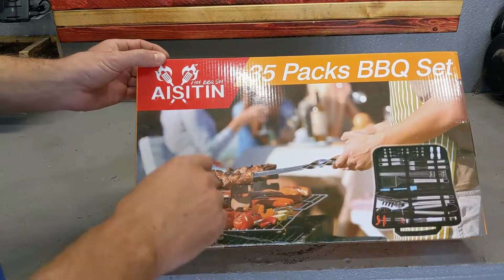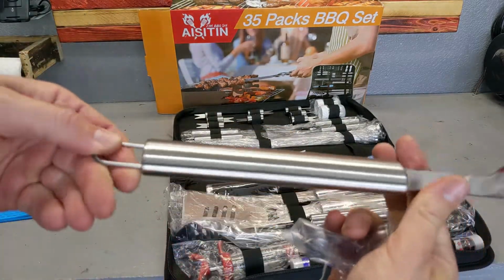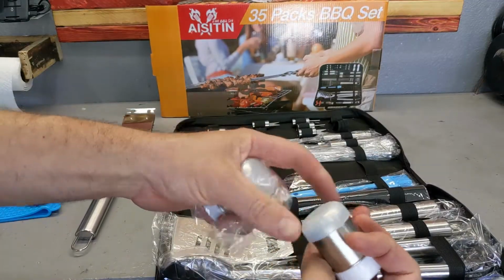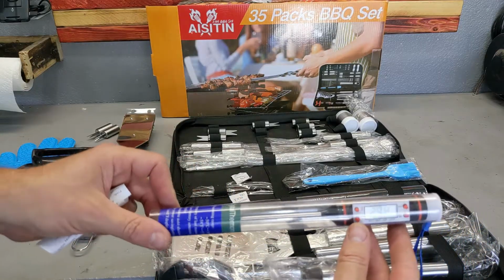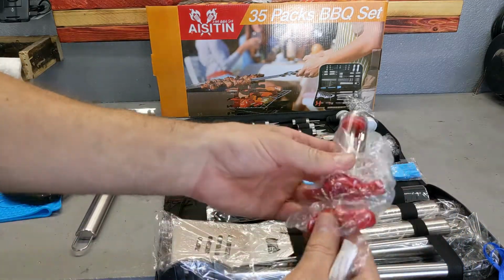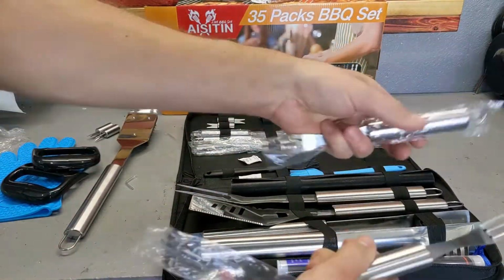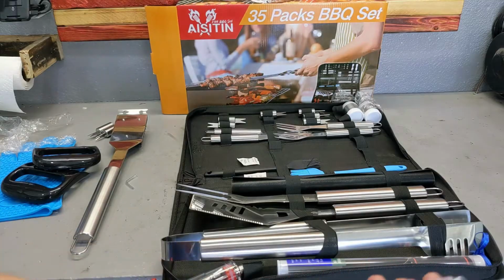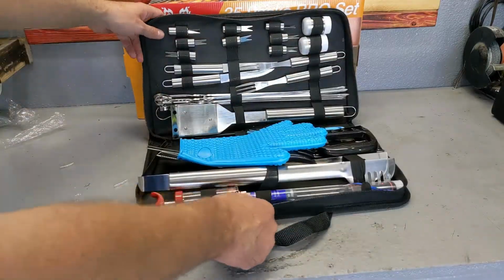AISITIN 35PCS Grill Accessories BBQ Tools Set Unboxing TEST and REVIEW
🤗 Welcome to Vegas RoManiac REVIEWS Channel 🤔
Exact Product link as seen in this video